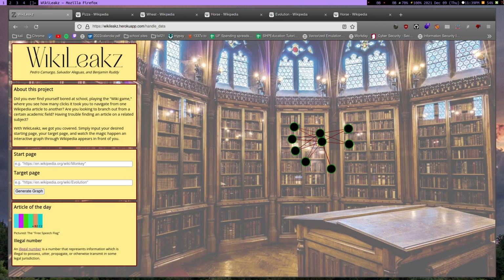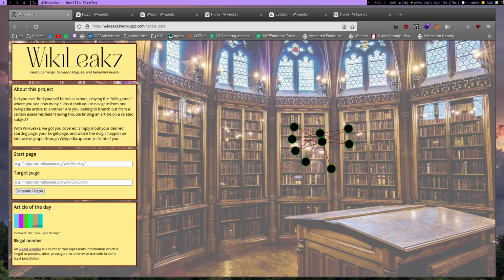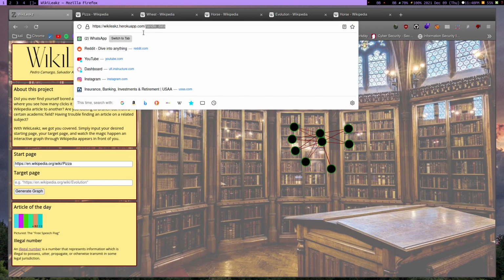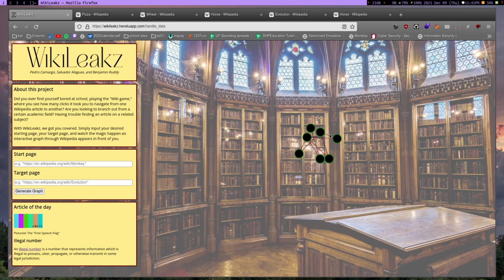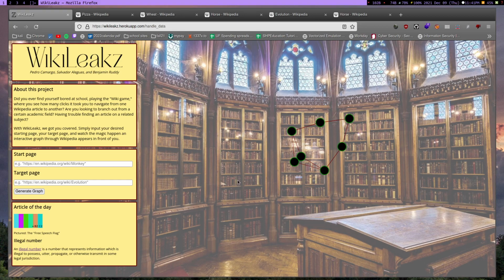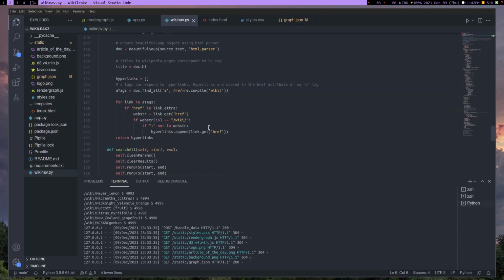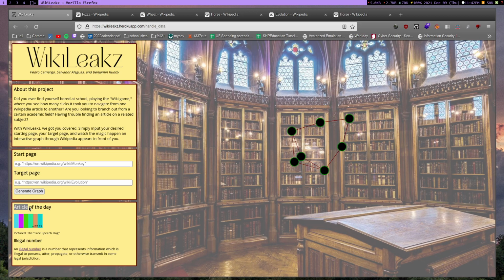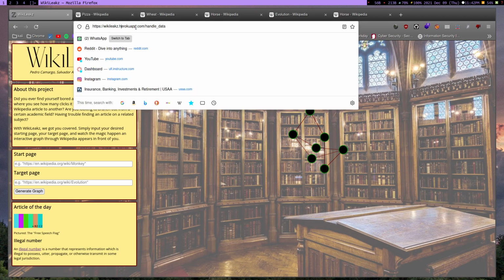DSA PROJECT 3: WikiLeakz (Pedro Camargo, Salvador Aleguas, Benjamin Ruddy)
EDIT: I mistakenly mentioned in this video that the wikipedia was terabytes in size. It is in fact only 15 GB compressed and 58GB uncompressed. The terabytes figure I accidentally gave was for an unrelated dataset.